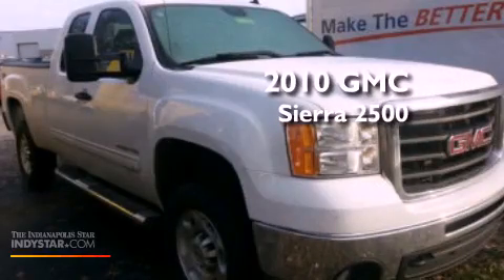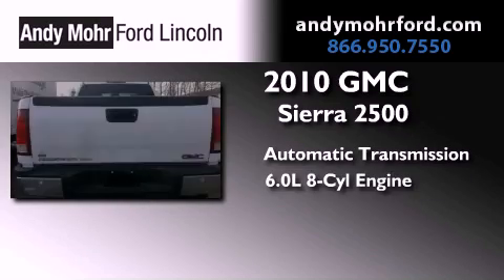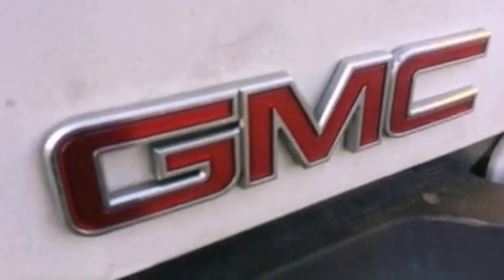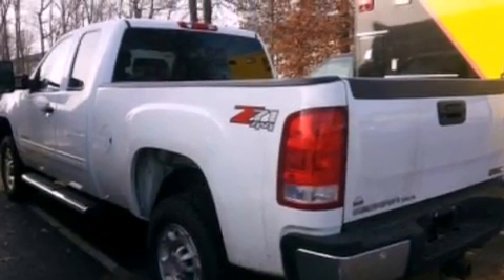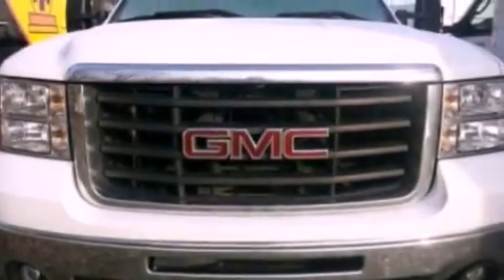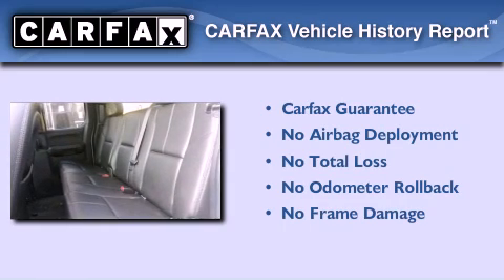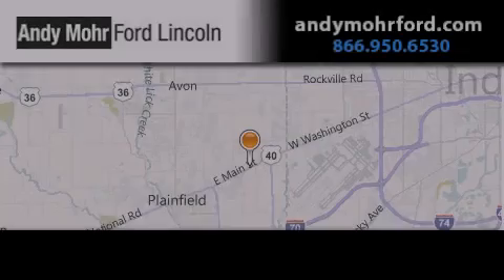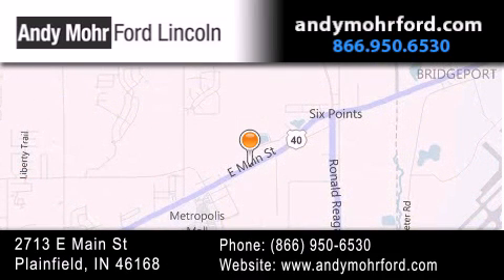2010 GMC Sierra 2500 Plainfield IN 46168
Year : 2010
 Make : GMC
 Model : Sierra 2500
 Engine : 6.0L V8 16V MPFI OHV
 Trans . : 6-Speed Automatic
 Exterior : White
 Miles : 67,502

 Stock : P7161B

 2713 E. Main Street